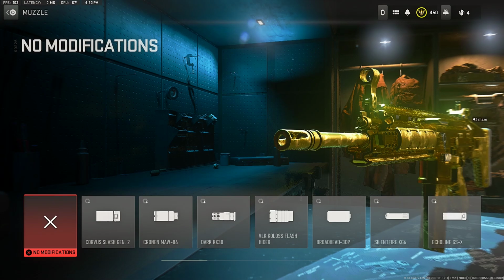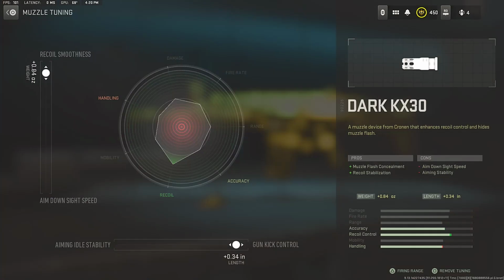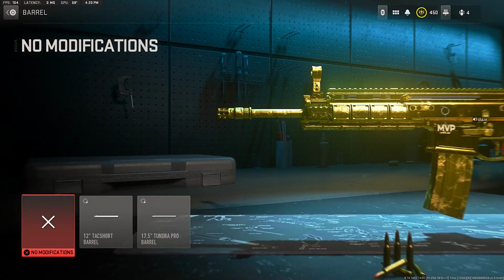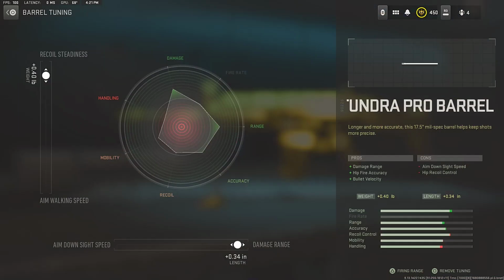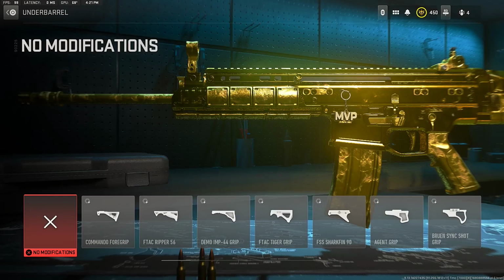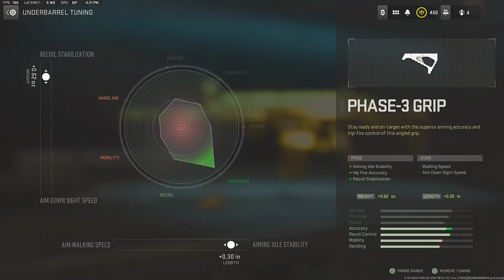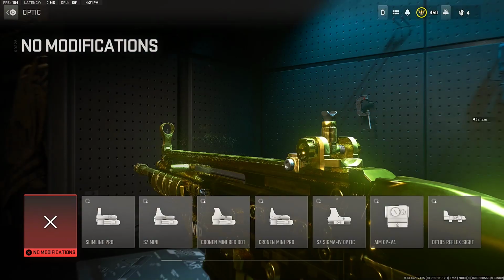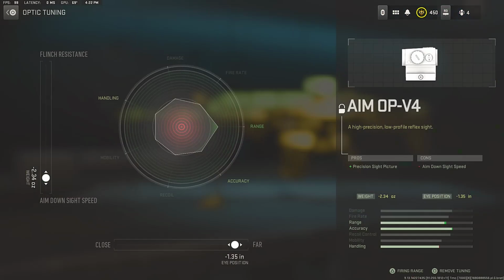Scump's *BROKEN* TAQ 56 in WARZONE 2! 😲 (Best Taq 56 Class Setup) - MW2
best taq 56 class/ taq 56 warzone 2/ taq warzone 2/ taq 56 after 1.12 update/ warzone 2 taq 56 after update

If you want a cheat code to YouTube Success download Vidiq

Where I get all my social animations -